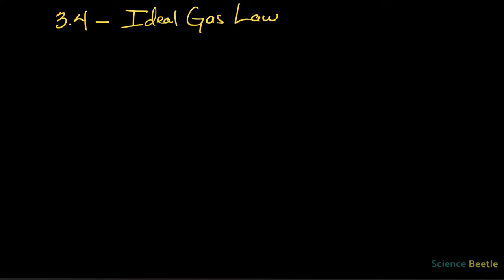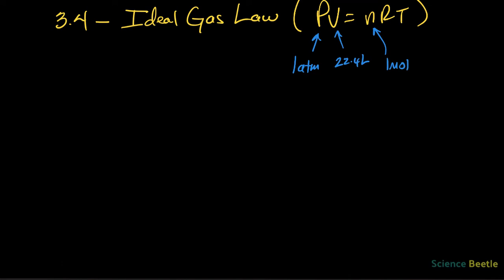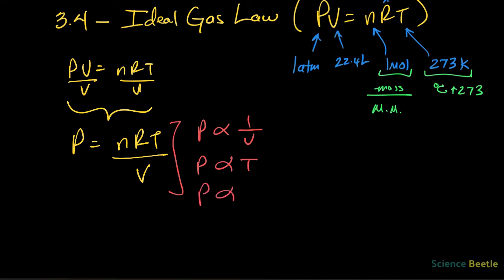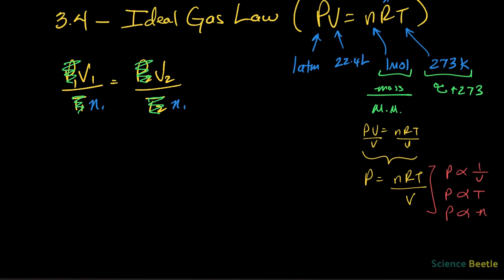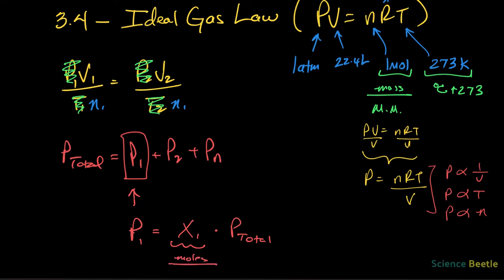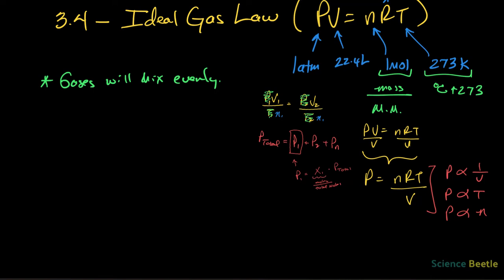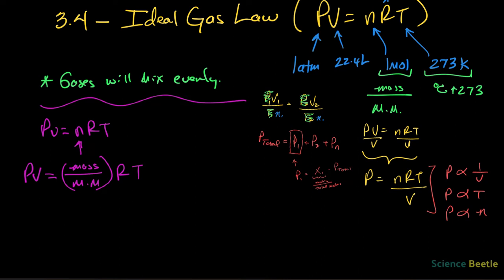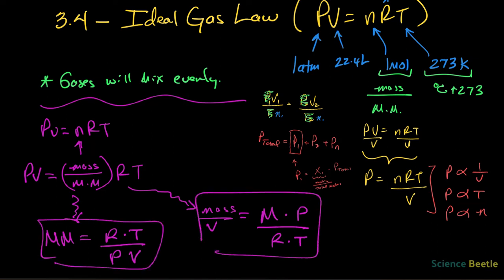Review Section 3 4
This is the review of section 3.4